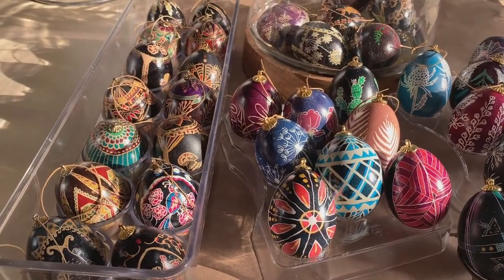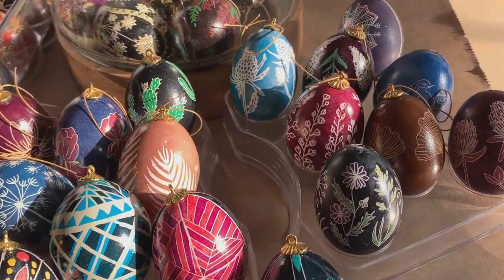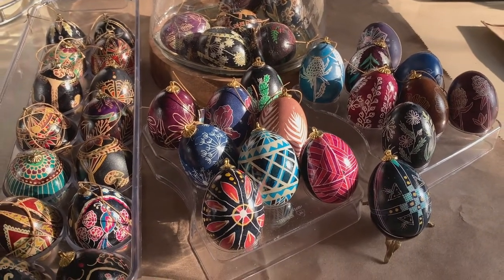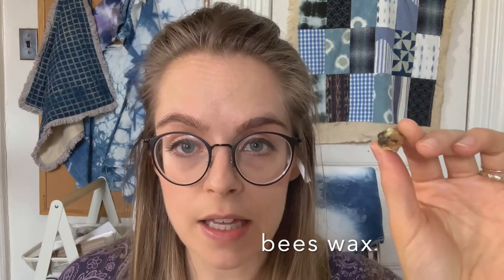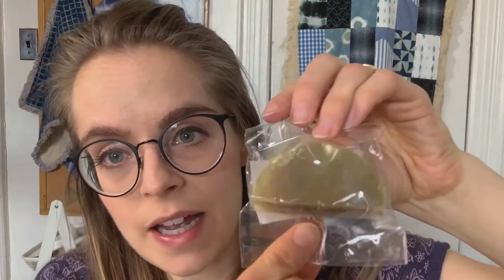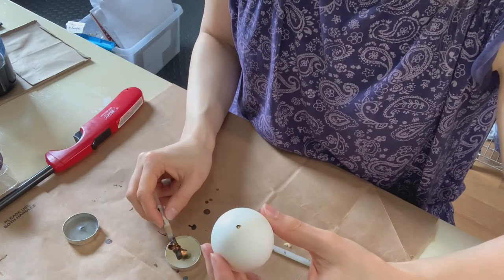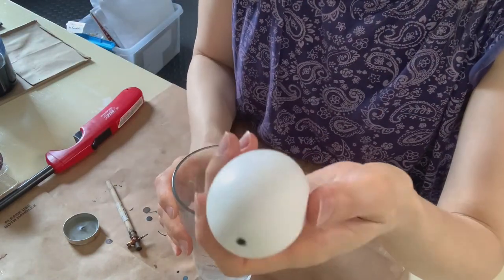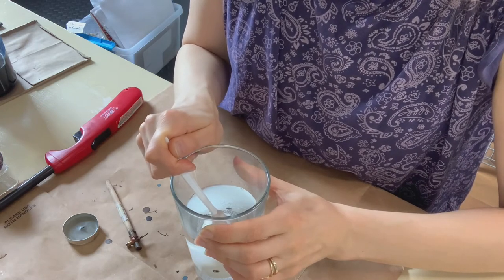INTRO TO WAX RESIST EASTER EGGS- PYSANKY EGG TUTORIAL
Intro to wax resist Easter Eggs also known as I love making pysanky or Ukrainian Eggs.  This video is a tutorial of how to make wax resist eggs. It's similar to the batik process on fabric with bees wax and different dye baths.  Each color is a different layer of dye and wax.  In this video I go over the supplies I use and dyes I like.  I am going to be posting more videos of making wax resist eggs during the Easter season.
Supplies-
If you are new to this art you can consider getting a kit
If you want to buy various parts of the kit these are some suggestions:
Electric Kistkas
Bees Wax
Modge Podge Spray
Ukrainian Easter Eggs book